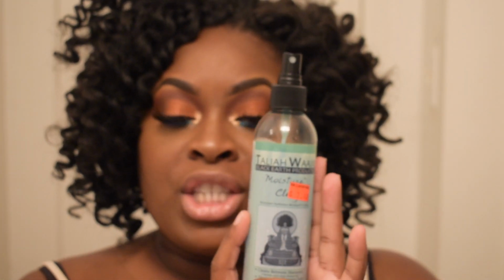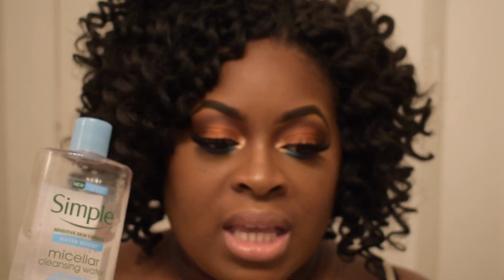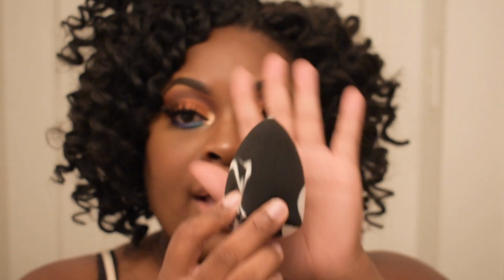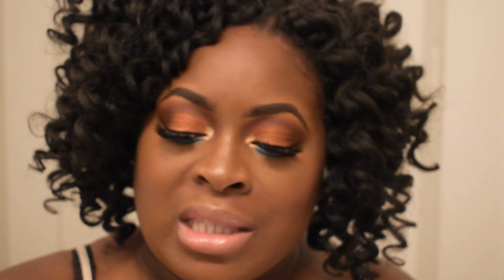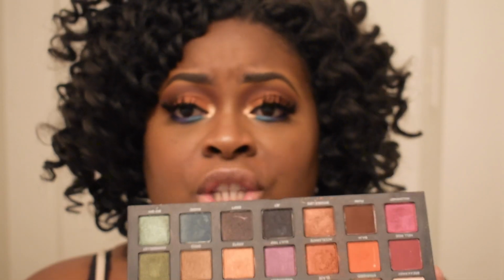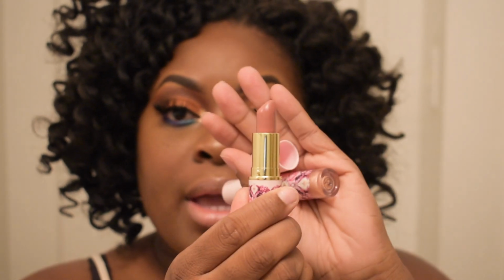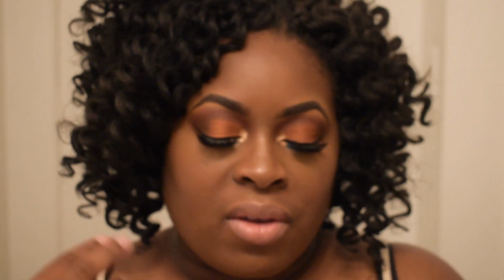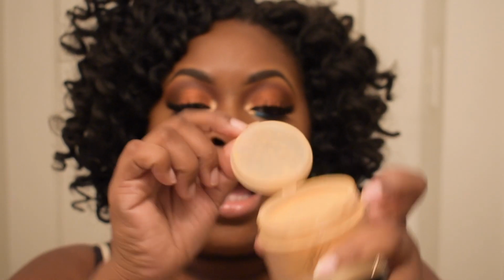July Favorites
Hey everyone I hope you enjoy these products Ive been loving for the month of July!...sorry for the late upload but hey better late than never!